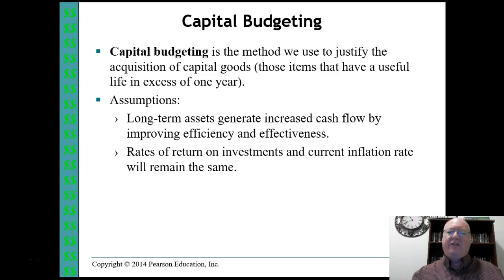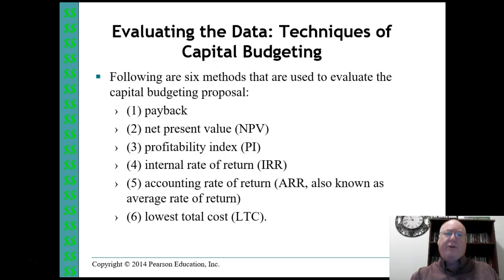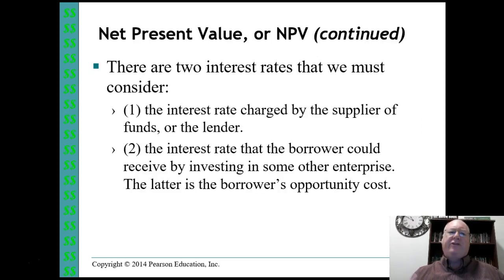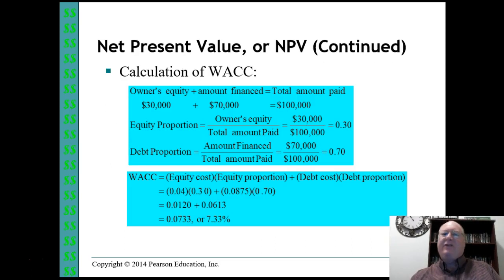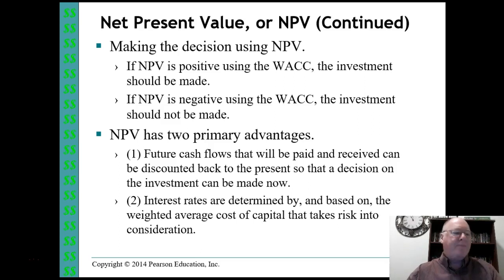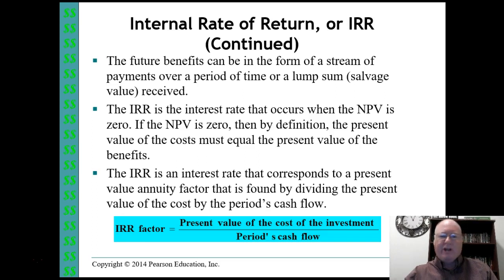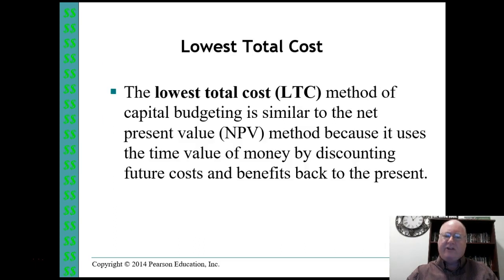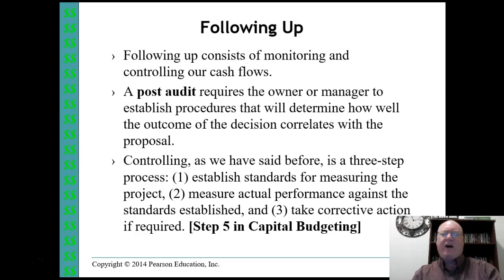BFIN265 Lecture Chap 10